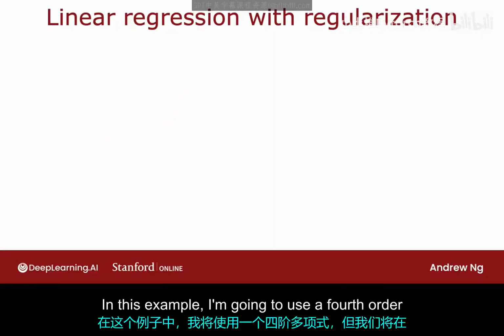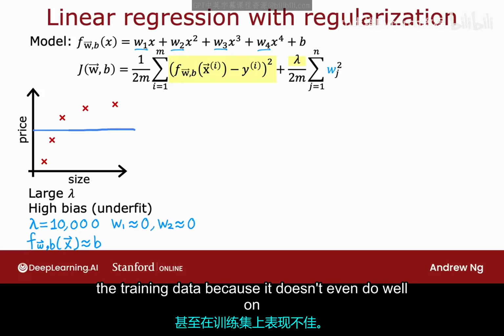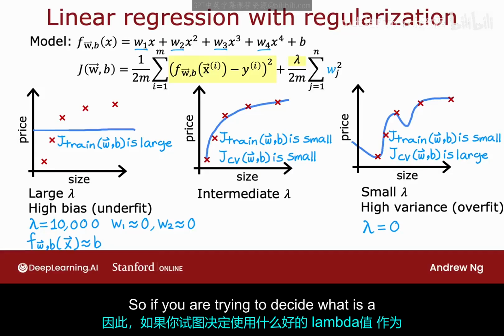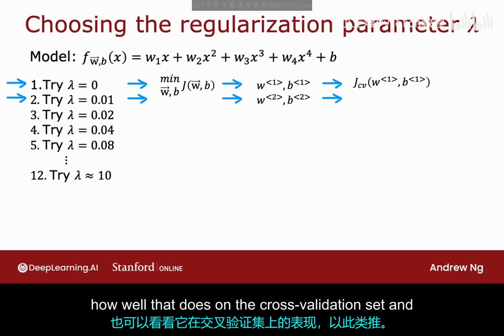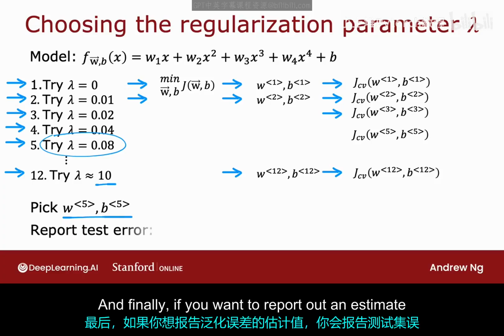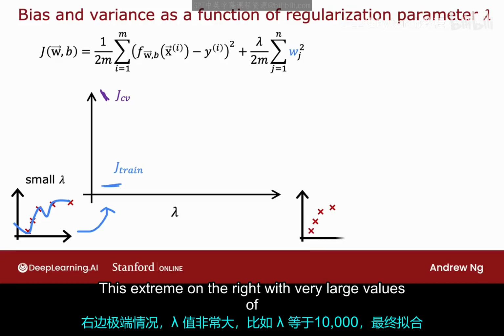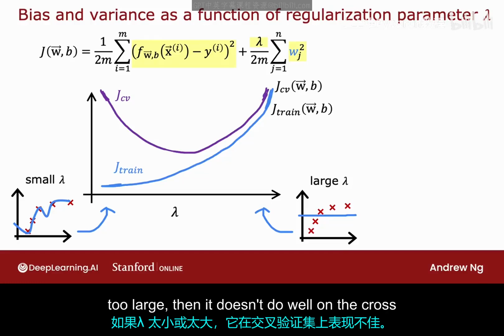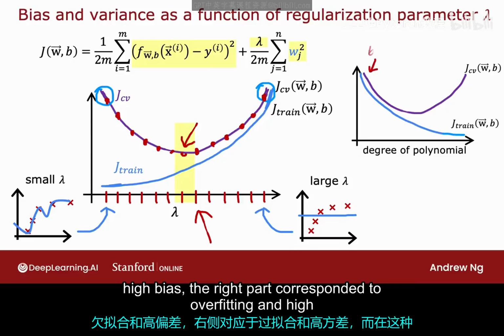吴恩达 机器学习课程 74 正则化与偏差方差